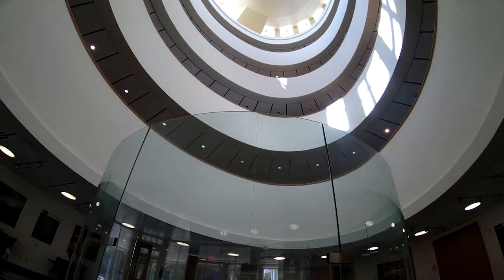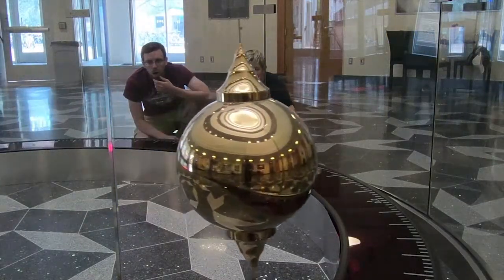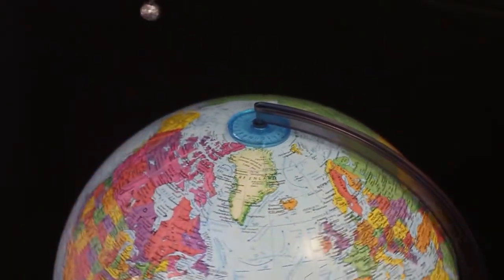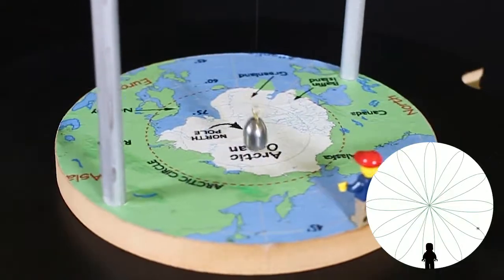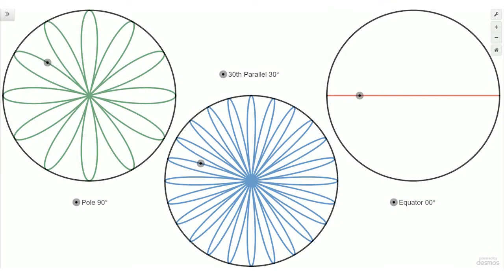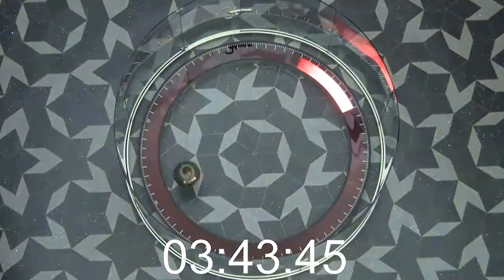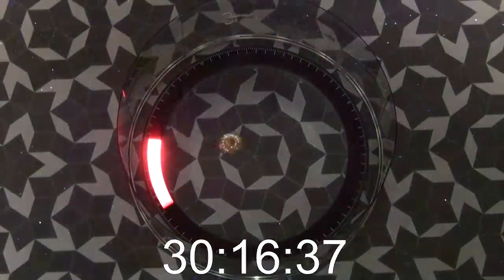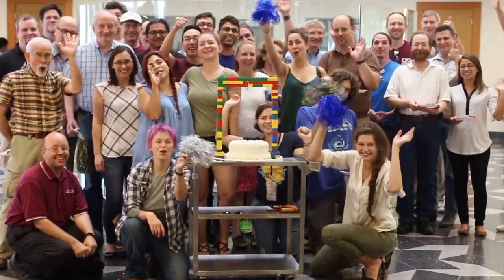Foucault Pendulum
Can you see the Earth rotate? With a Foucault pendulum, you can! Watch as we explain how with the aid of the famous fighting Aggie Foucault Pendulum!